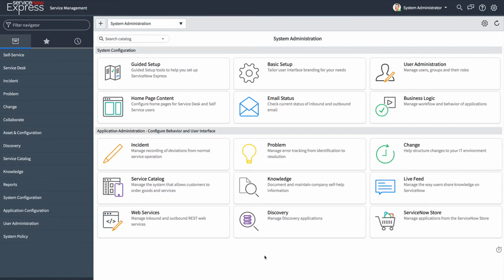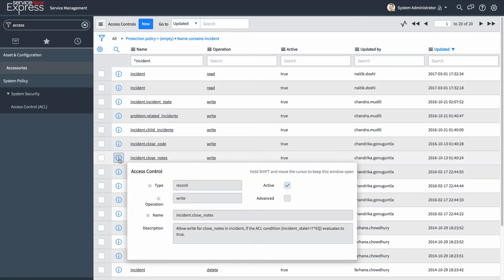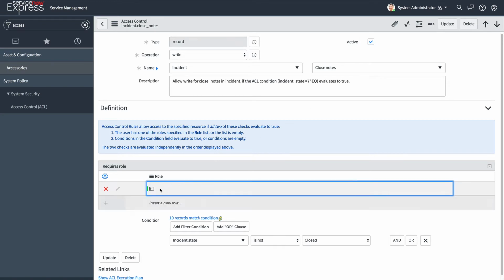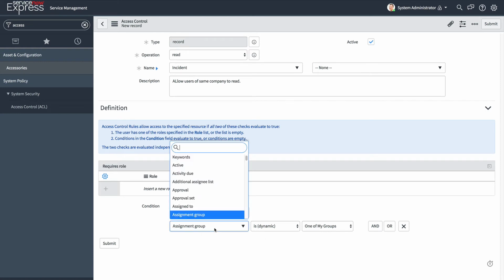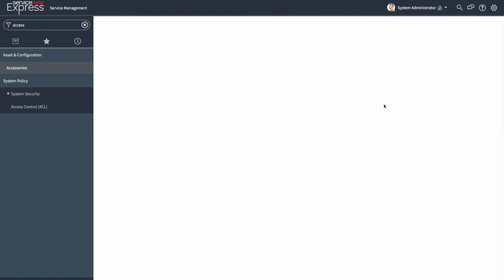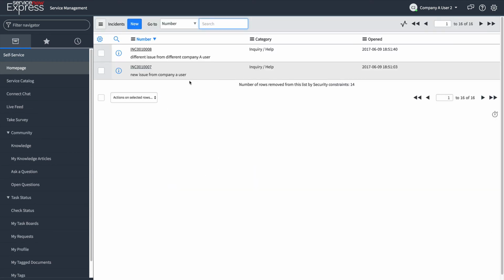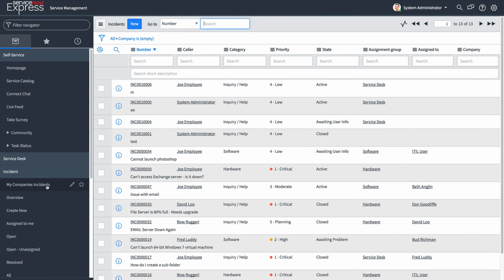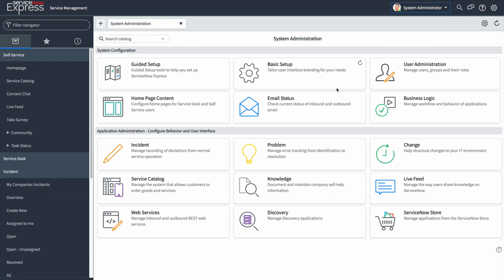ServiceNow Express: Access Control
Learn about the new access control features in the Jakarta release of ServiceNow Express that support row based security and more.